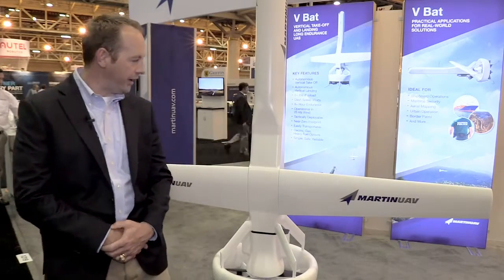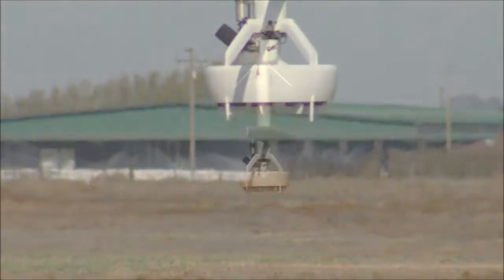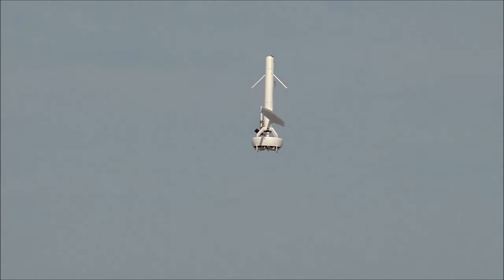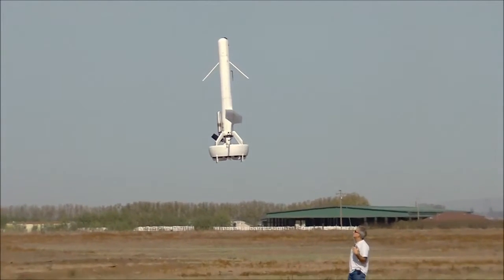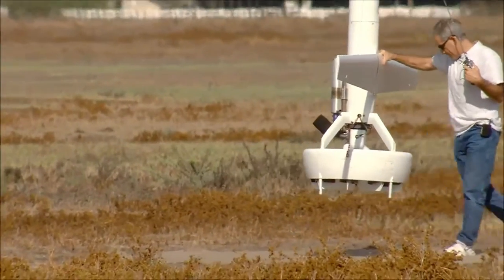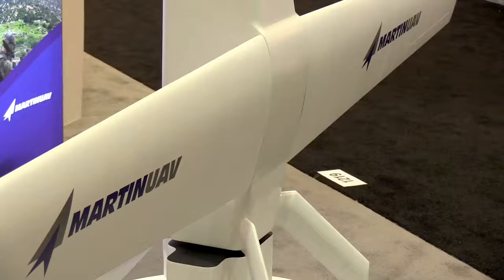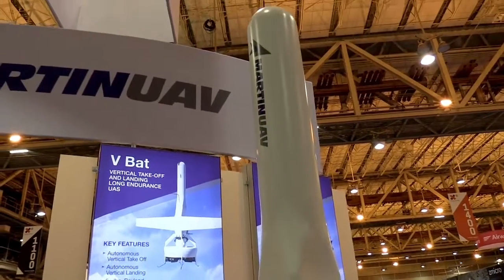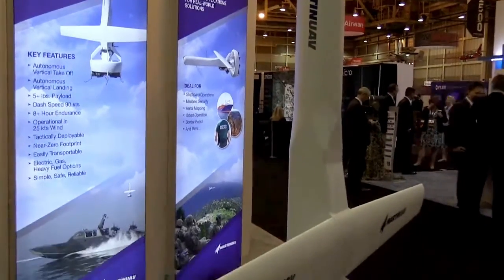AUVSI 2016: A big hit for V-Bat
Texas-based Martin UAV showcased a unique VTOL UAV design at this year's AUVSI Xponential in New Orleans, which it calls V-Bat.